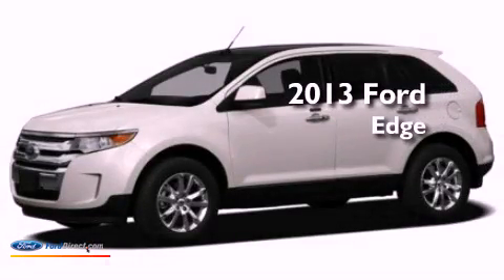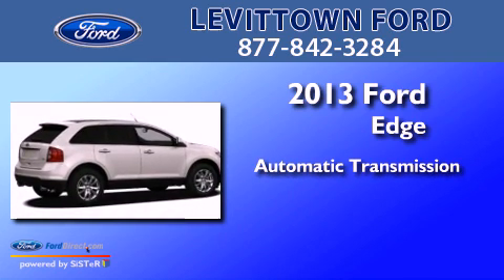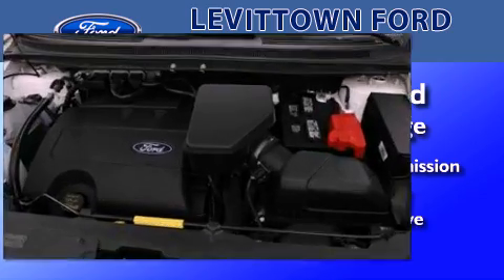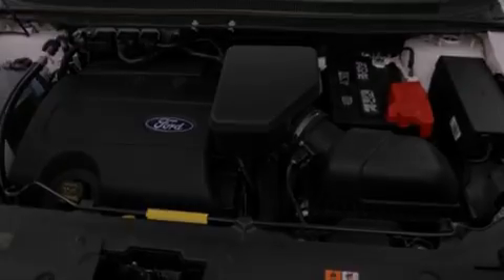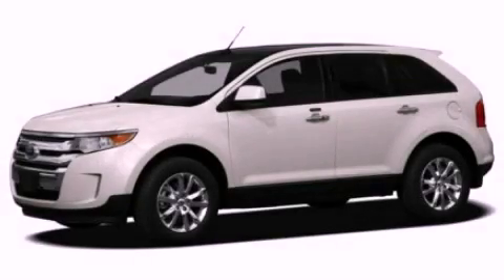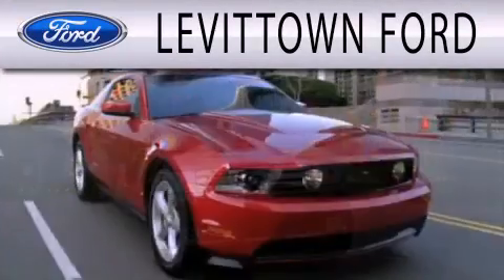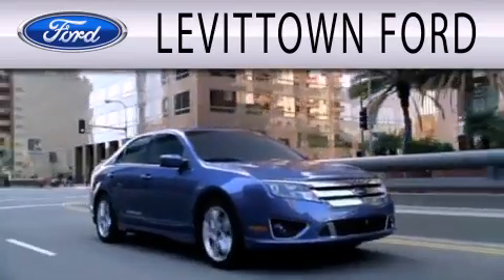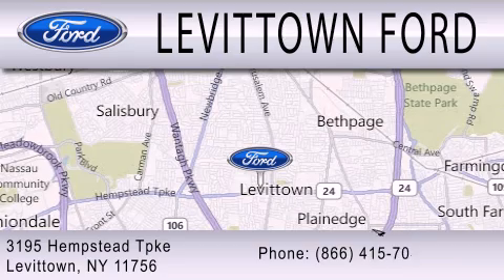2013 FORD EDGE Levittown NY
Year : 2013
 Make : FORD
 Model : EDGE
 Engine : 3.5L V6 24V MPFI DOHC
 Trans . : 6-SPEED AUTOMATIC
 Exterior : WHITE PLATINUM TRI-COAT METALLIC
 Miles : 5
 Interior : CHARCOAL BLACK
 Stock : 880